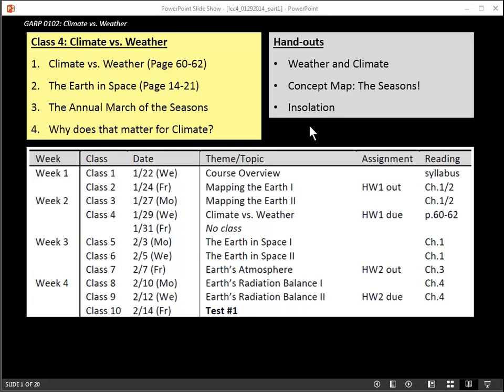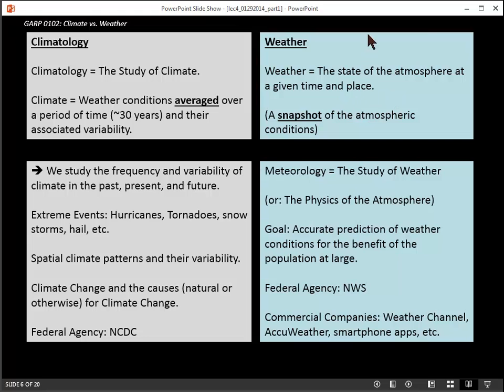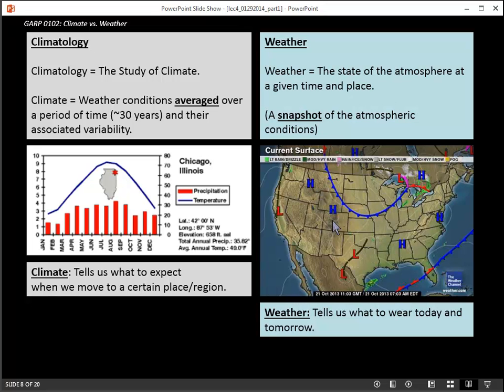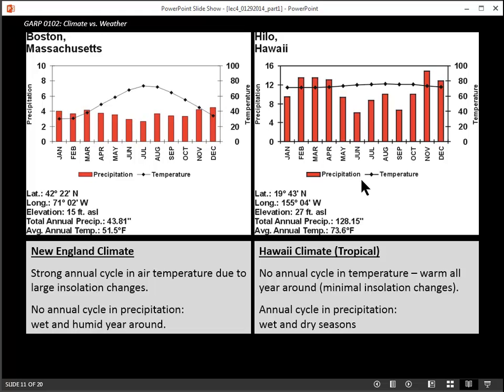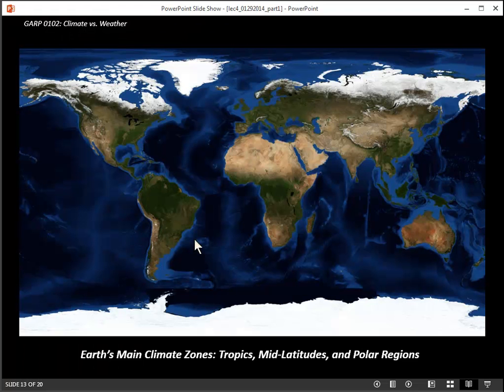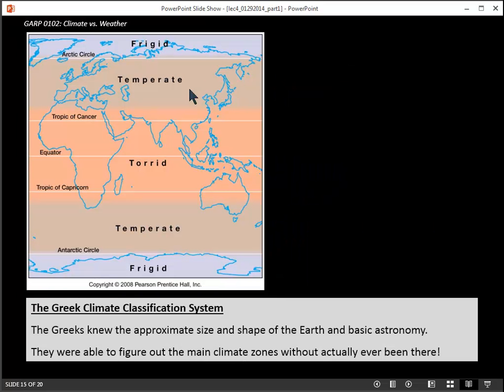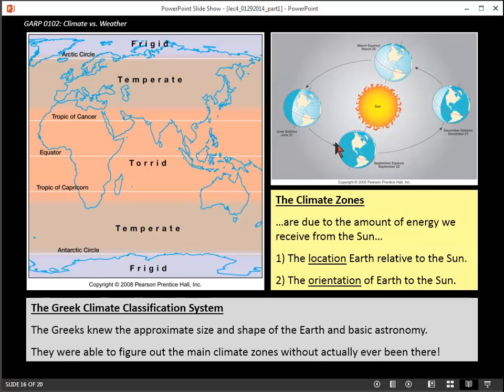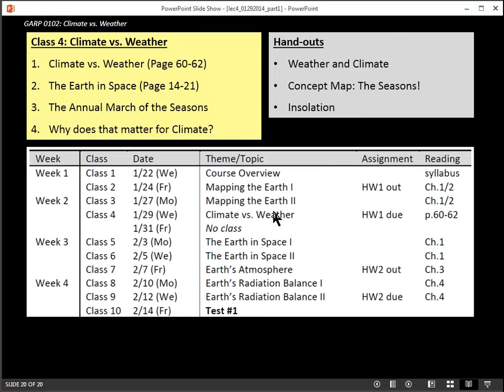lec4 01292014 part1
GARP 0102 Lecture 4 (29 January 2014) - Part 1